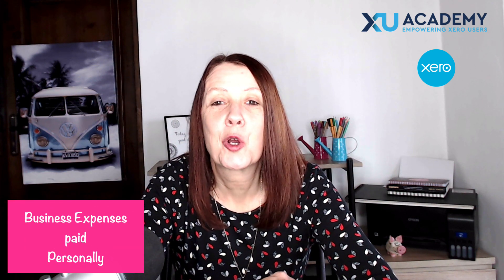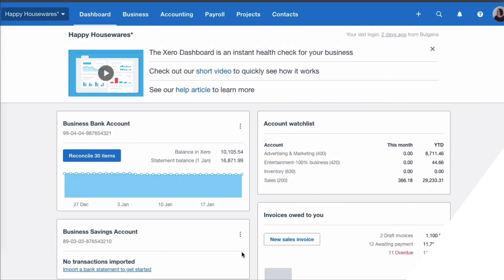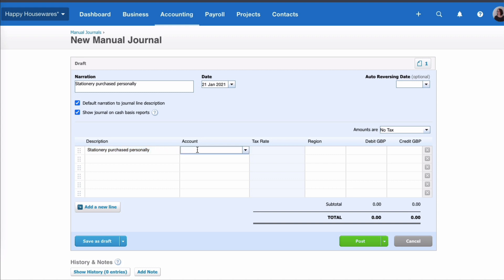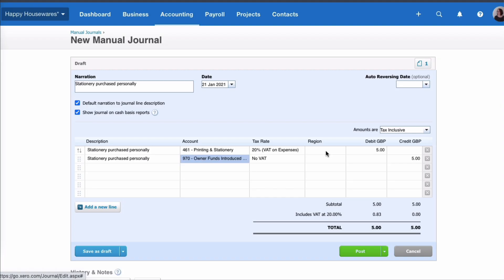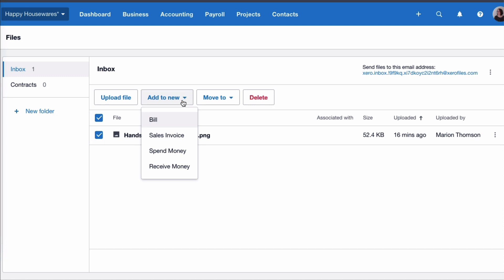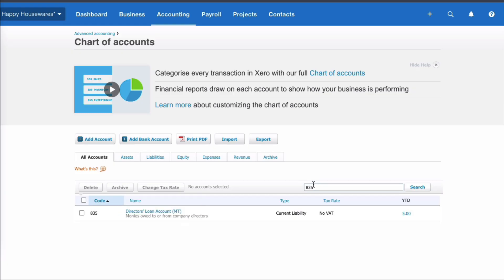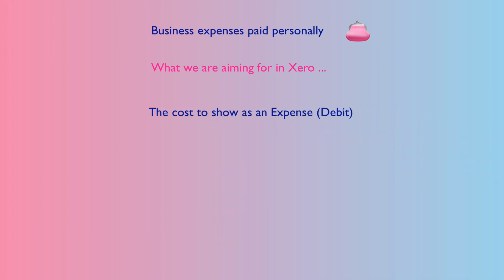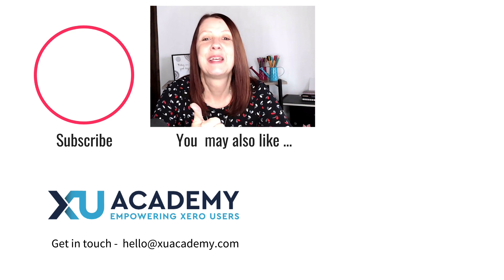How to enter business expenses paid personally in Xero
If you have business expenses that you have paid personally, then clearly you will want these costs to be recorded in your Xero account.

We know that you can upgrade and pay extra for Xero Expenses, but there's no need to do that if this happens only occasionally.

In this video I show you step-by-step how you can enter and record accurately business expenses that you have paid for personally.

I show you a couple of examples and explain the subtle difference you need to make depending on whether you are a sole trader or limited company.

If you're unable to access Manual Journals, then this video should help

👩🏻‍🏫  Need 1-2-1 support from a qualified accountant with over 9 years Xero experience?
I'm available for 1 hour online coaching by Zoom